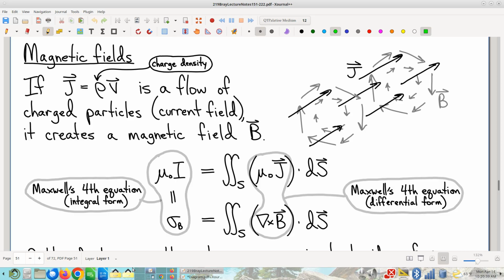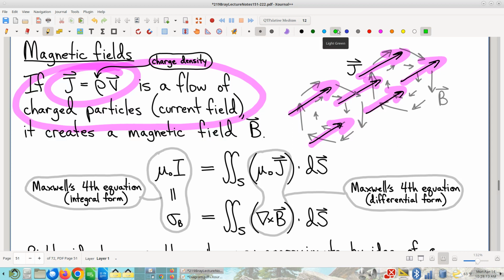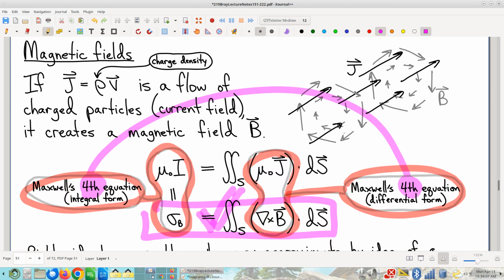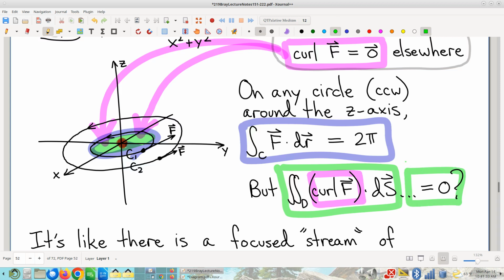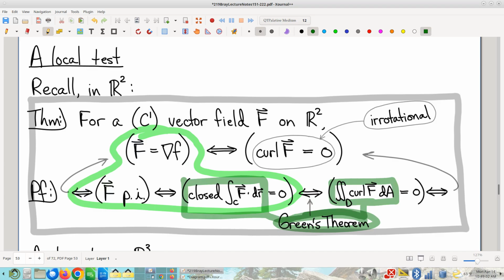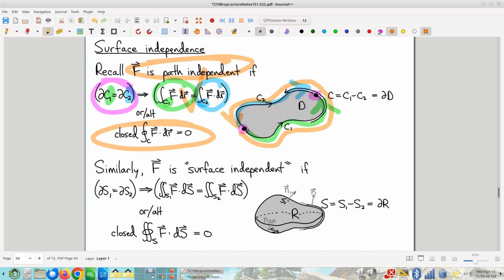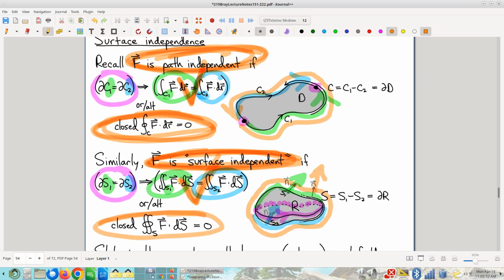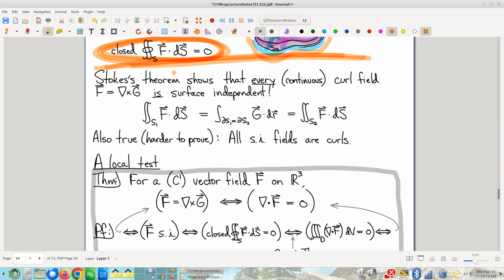2025 04 14 Math219 01